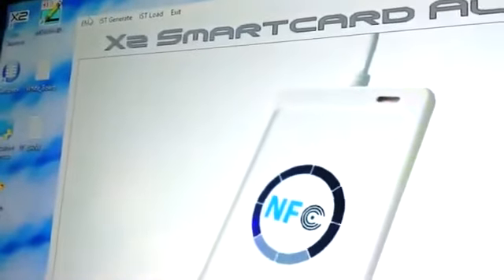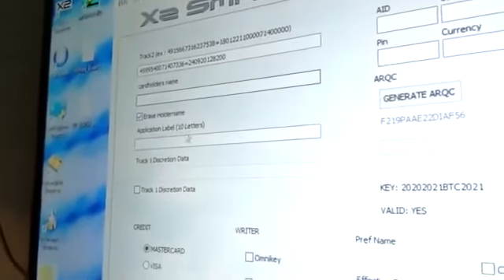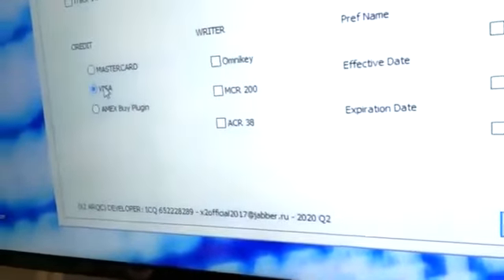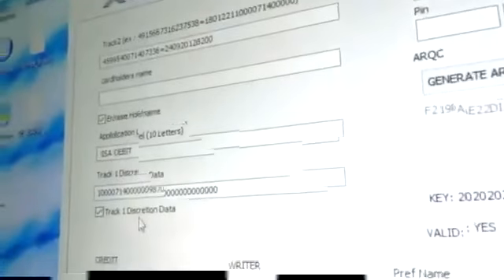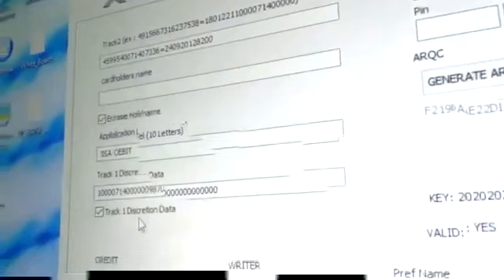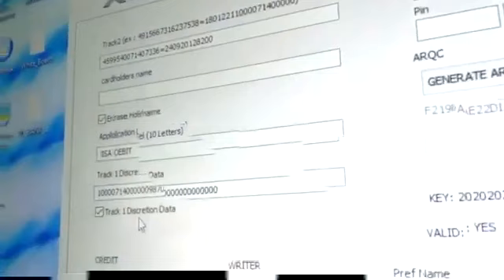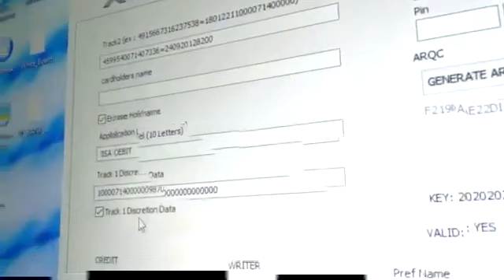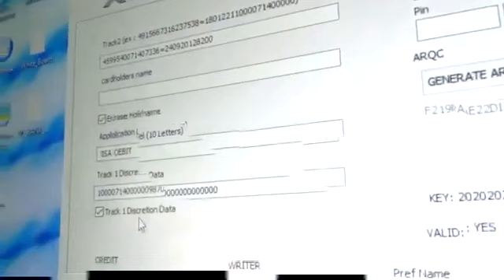Full x2 Emv software pack: IST FILES: dumps w pin track 201-101 walkthrough tutorial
How to use X2, How to use IST files, How to scam, How to swipe, Where to Clonecards,
buy dumps, Legit dump, Trump dumps, Arqc,
arqc_gen, BP Tools, Bandman kevo, Punchmade Dev,
OBN Dev, Scamming, Credit Cards, How to use clone,
How to use Omni key, Omni Key, Jcop, Blank cards,
Fraud, X2 2021, MR_EMV, Telegram, Dumps, Cards,
X2 2021, How to make money off scamming, How to
scam, Teach Me to Scam, Ishowspeed, Tiktok, Atm
cash out, Credit card skimming, Debit card clone,
Credit card clone
Msr
Clone
Cloning
How to write a dump
X2
X2 MV
Jcopenglish
Legit
trusted

Making Clones
MSR605S
ATMCASHOUT 3:42
]I LTE
Description
How to use X2
Tutorial
(Tags) dumps shop, dumps, dumps with pin,
dumps with pin shop dumps with pin 2021, dumps
and full, dumps with pin 101, Track 1 & 2 dumps,
dumps with pin cashout, dumps with pin ATM cash out
2021, EVM, EVM card, EVM chip, EVM chip card, EMV chip
reader, EMV card reader, EVM chip and pin, EMV credit
cards, visa, emv liability shift, euro pay MasterCard
visa, credit, euro pay, security, credit card
terminal, encryption, emv applet, debit
card, MasterCard, credit card, chip and pin, credit
cards, point of sale, identity theft, EMV smart
cards, magnetic stripe, gravity payments, merchant
account, credit, card personalization, chip card
technology, chip, chip and pin, chip cards, mv, mv
chip reader, EMV chip, EVM chip card, chip card, chip
40026 pin, chip card technology, EVM chip and
pin, EVM card, credit card terminal, magnetic
stripe, credit card, credit cards, point of
sale, credit, credit card processing, EMV card
reader, EVM credit cards, securitverchant
account, gravity payments, credit card
fraud, encryption, emv liability shift, card
security, pin, visa, euro pay, euro pay MasterCard
visa,emv software,emv writing software, x2
software, x2.5 software, ×2 software tutorial, EVM chip
bypass,jcop cards,jcop40 cards, atr,atr tool, cop
English, pyapdu tool, arc generator, pos
simulator, pos, dumps with
pin, dumps,track1,track2,track3, dumps, atm, atm cash
ut, atm cashout guide, cashing out, atm jackpotting,
*×2software
, CVV shop, how to find cc
shop, carding, trusted shop, best dumps, dumps
shop, free, how to buy cc deal dark
, deal dark checkers, check balance cc, cc high
balance, Dumps With Pin Shop, unicc, full IST files.